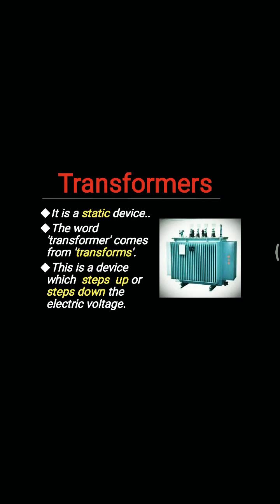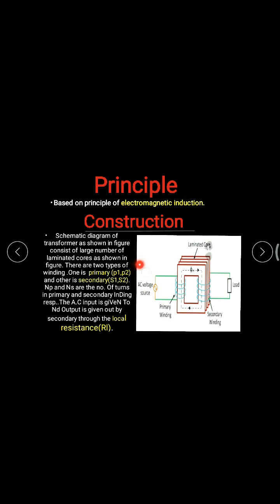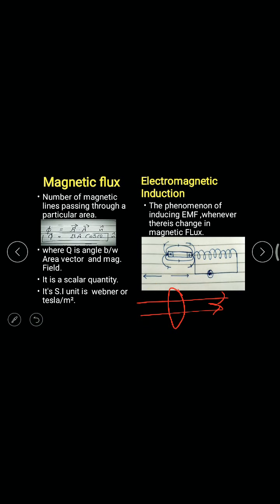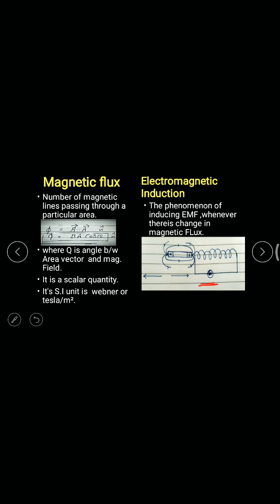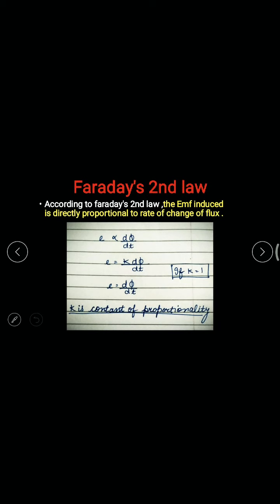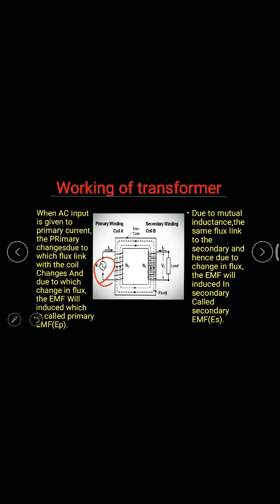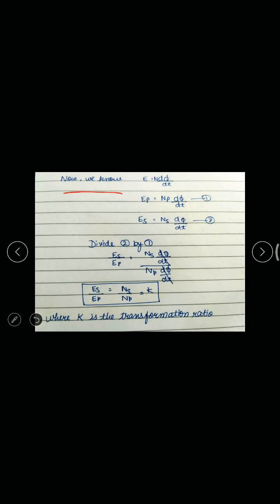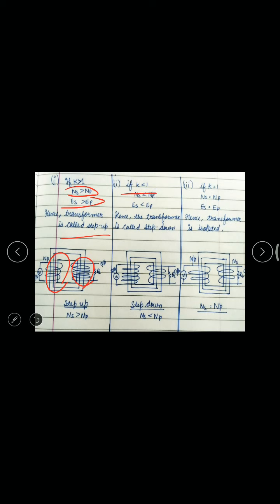Transformers class 12th | animation | presentation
This is a presentation by Harshita where she explains the concept of Transformers in detail .

to this channel to appreciate her efforts 😊.